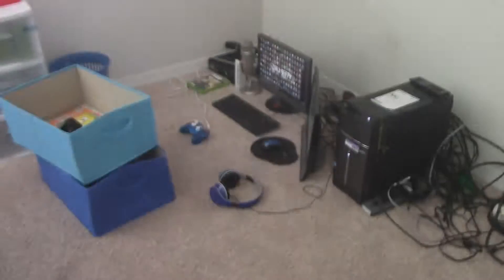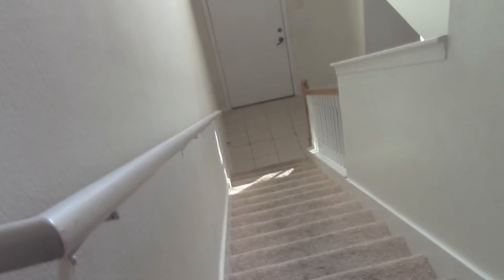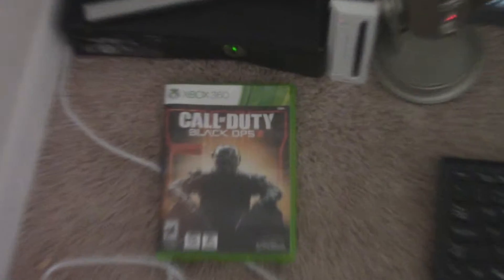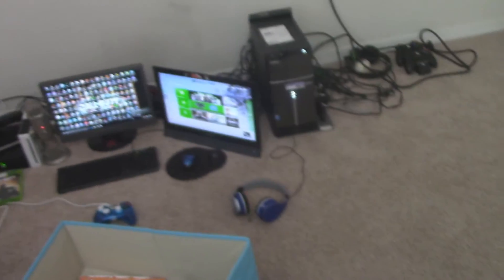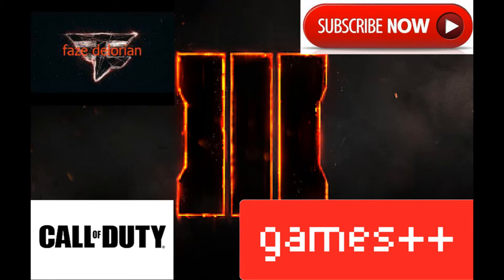todays the day!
hello guys this is faze delorian  here. i hope you all enjoyed the video. i wont have WiFi till Tuesday so i might have to wait till Tuesday to make a new video. but other than that make sure to subscribe if you have not already.